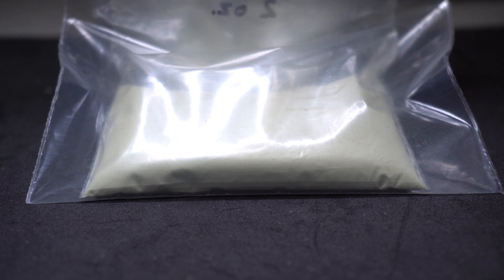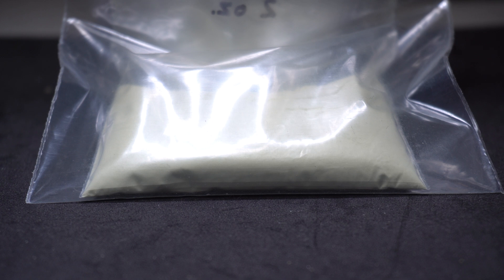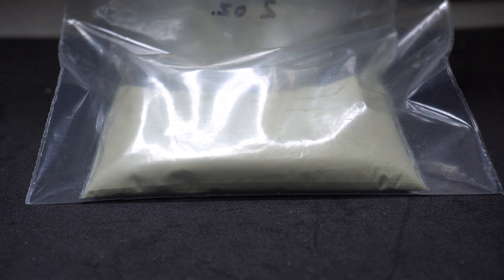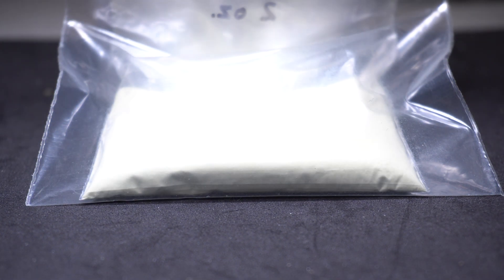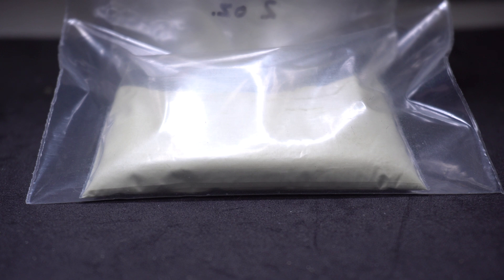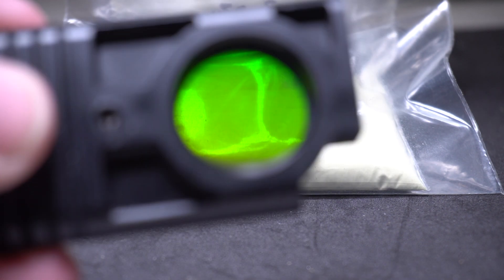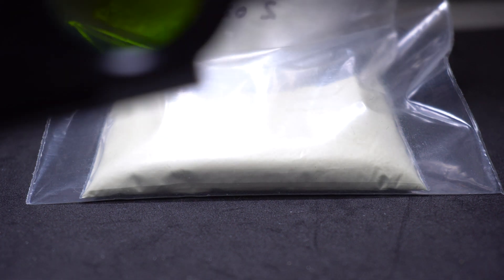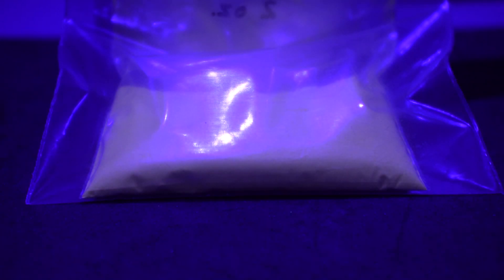Yellow strontium aluminate is actually zinc sulfide.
AFAIK pure yellow non dyed strontium aluminate is not commercially available.,